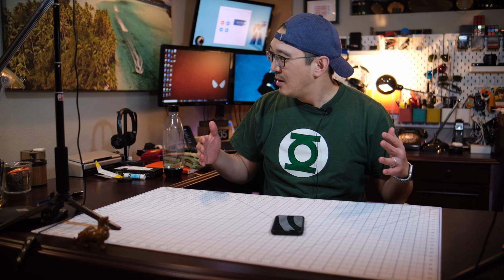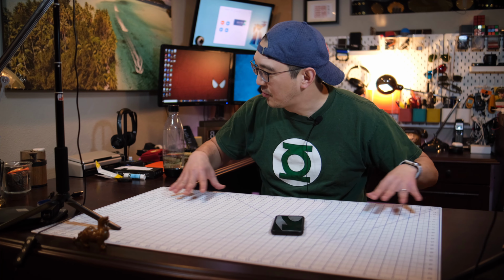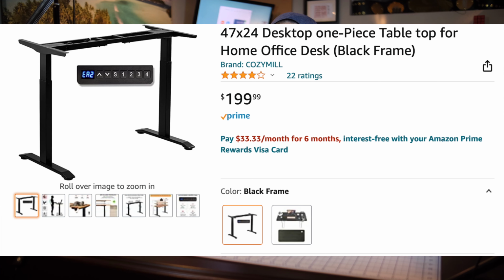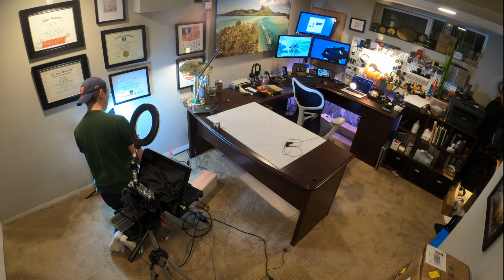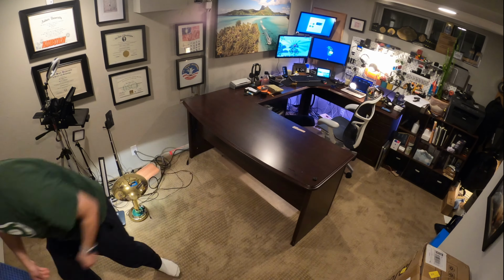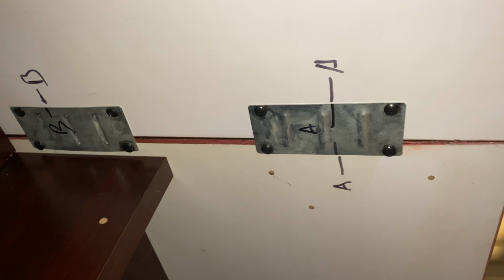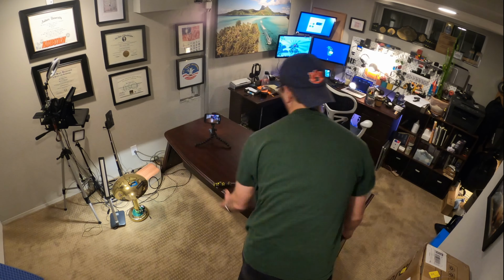Recycle an old desk into a standing desk! Cheap and Easy!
In this video, I am recycling my current home office desk and turning it into a DIY standing desk with a kit I got from Amazon.  This kit is under $200.

0:00 Intro
1:11 Clean desk
1:30 Remove sectional
1:56 Remove desktop
2:20 unboxing kit
3:44 testing motor
4:14 securing desktop
4:25 Installing power grummet
4:43 Installing power strip and cable management
4:54 Conclusion and Results

standing desk base
under table cable management
power grummet
power strip

This is NOT a sponsored video, I bought everything listed above.